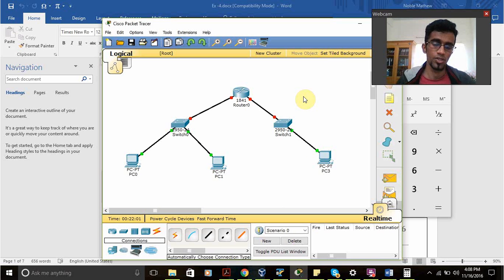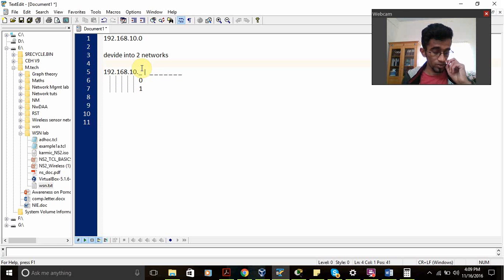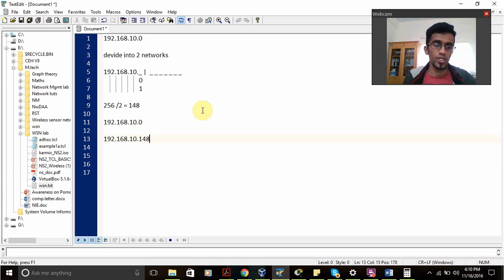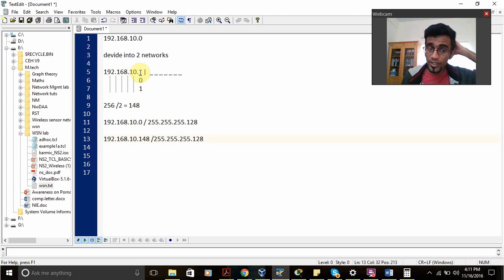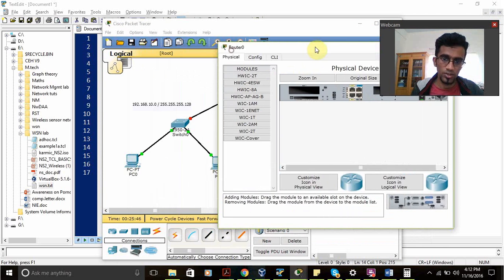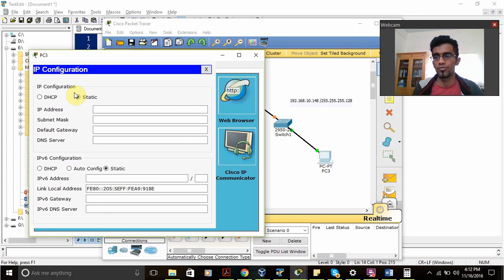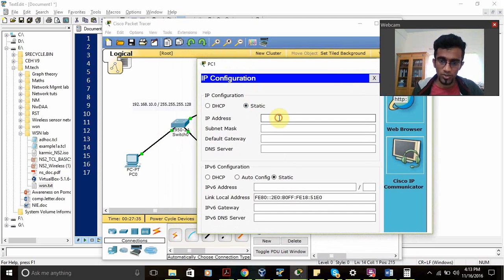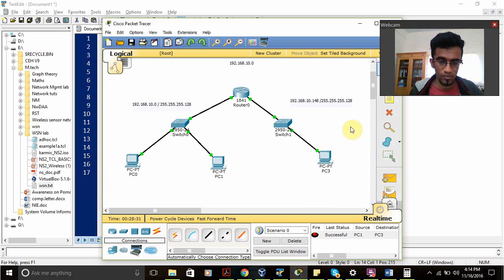VS 16 11 2016 15 58